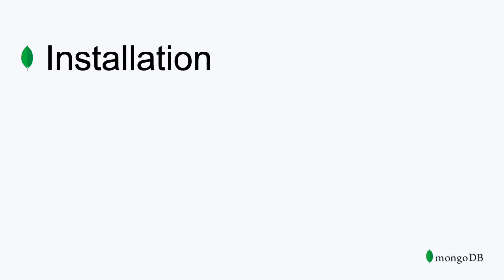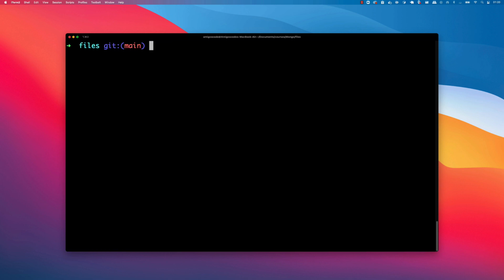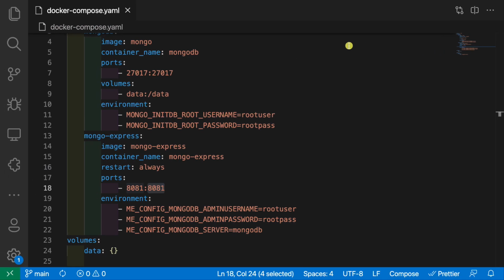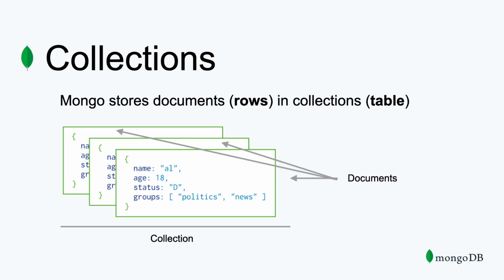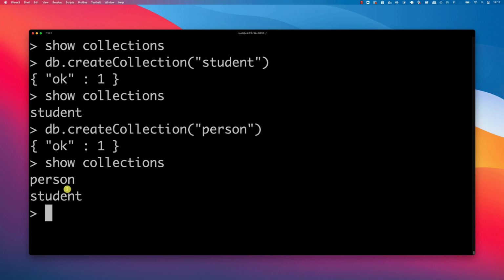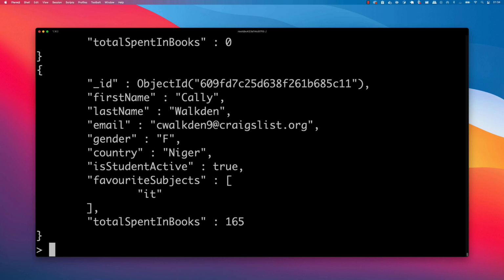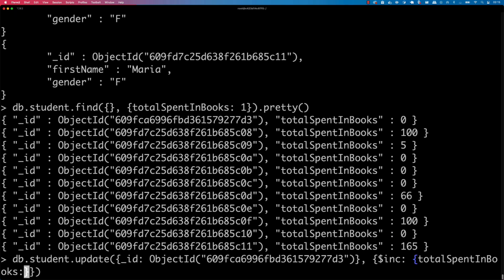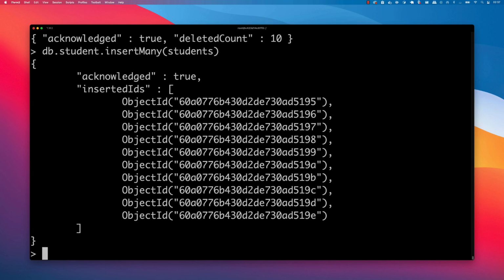MongoDB Tutorial For Beginners | Full Course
MongoDB is great database for any project. In this tutorial you will learn how to get started with mongoDB.

MongoAtlas is a great service for a fully managed MongoDB which you should consider for your projects. Weather you want to use node js and mongodb, PHP,  Java. MongoDB api has it all.

00:00 - Intro
01:38 - Quick Word
02:39 - What is MongoDB
07:18 - Installing Docker
11:05 - Docker Compose
21:22 - Connect to MongoDB using Mongo Shell
26:48 - Create Database
31:56 - Collections
28:18 - Documents
44:47 - Insert Documents
48:01 - Using Find
53:06 - Update Documents
01:01:52 - Delete Documents
01:06:46 - Next steps

🙊  Here are the goods for all my videos video:

► Recommended Books

Clean Code

Clean Architecture

► Camera Gear

- Iterm
- VsCode
- GoLand
- IntelliJ
- Sublime